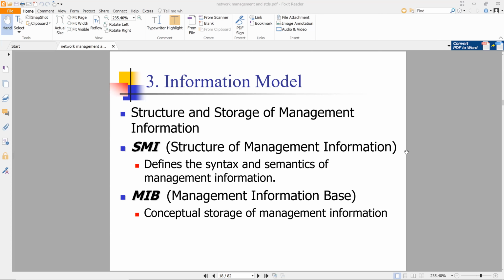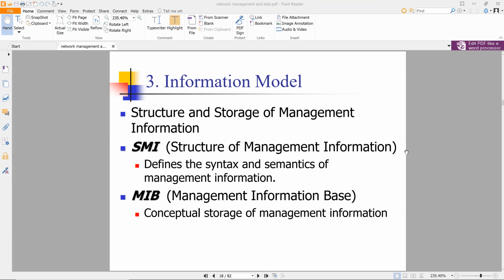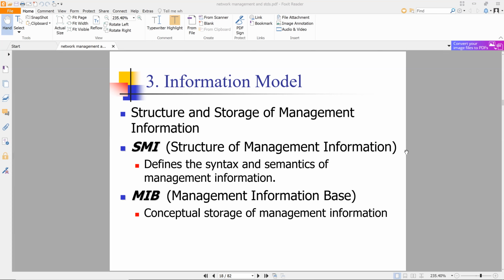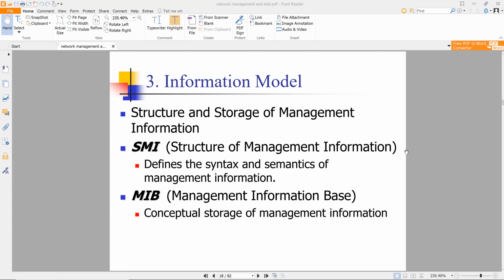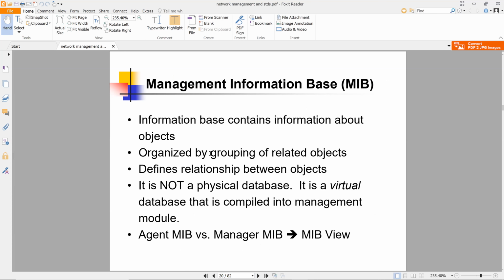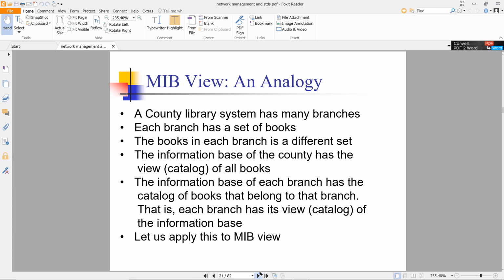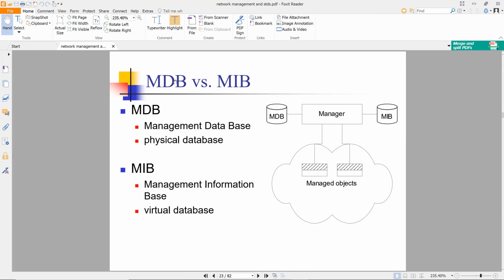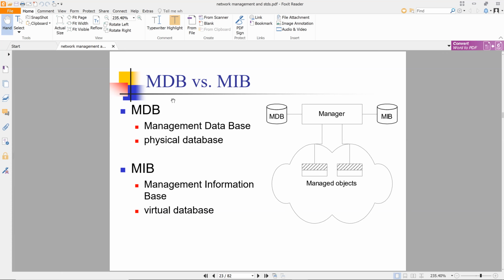Information Model in Telecommunication Network Management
Welcome to this lecture on Information Model in Telecommunication Network Management (TNM).

Topics Covered
Introduction to the Information Model
Purpose of the Information Model in TNM
Managed Objects (MO)
Managed Object Classes (MOC)
Object Attributes
Object Relationships
Object Inheritance
Object Naming and Identification
Management Information Base (MIB) Overview